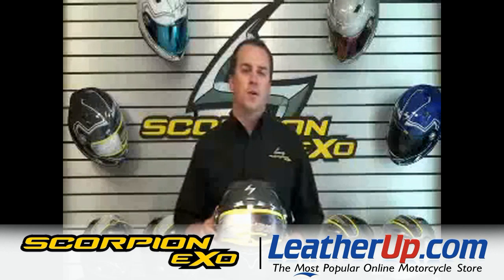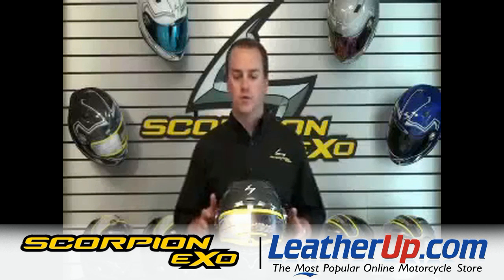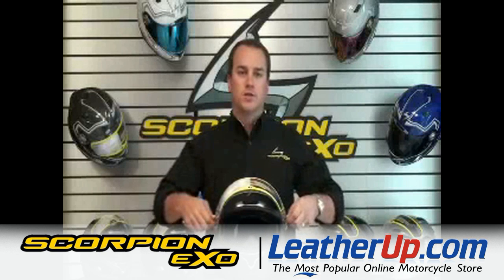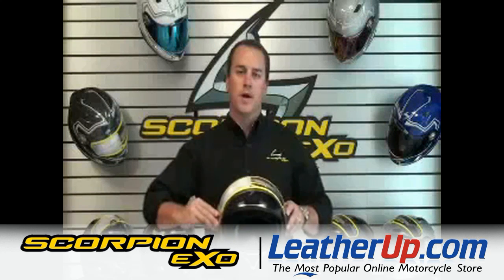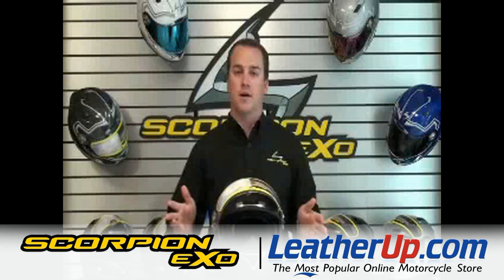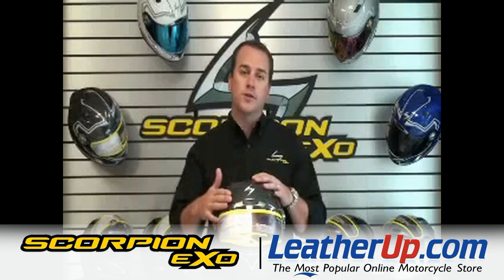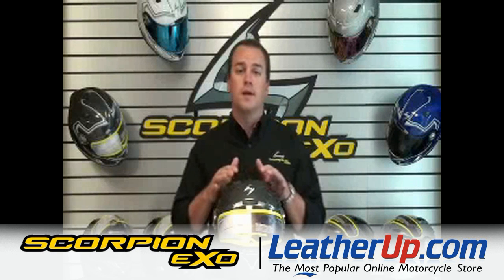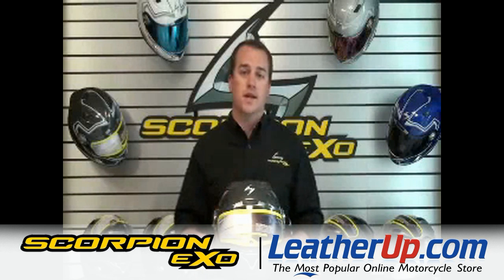SpeedShift Tool Free Shield Changing System for Scorpion EXO Helmets - LeatherUp.com